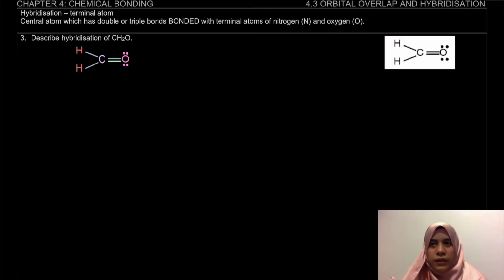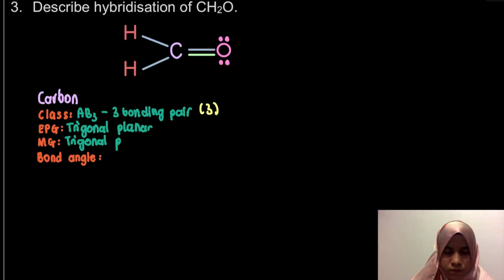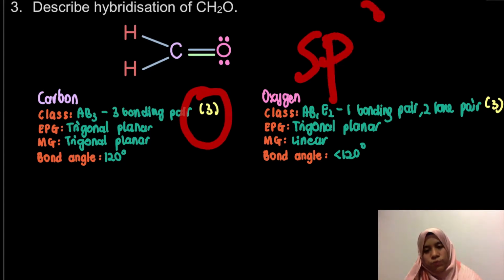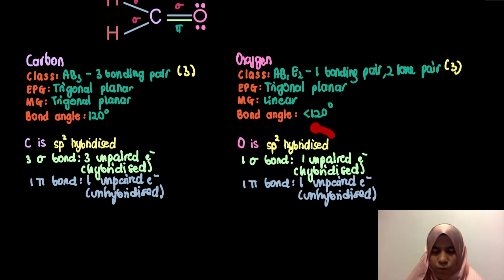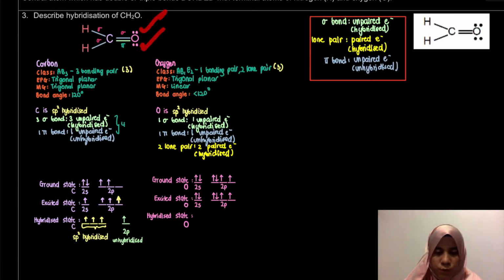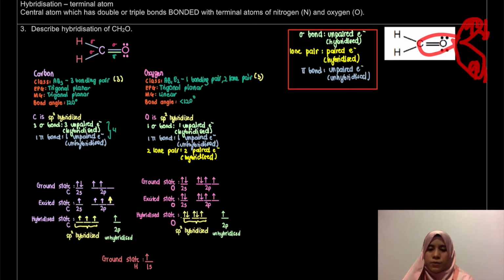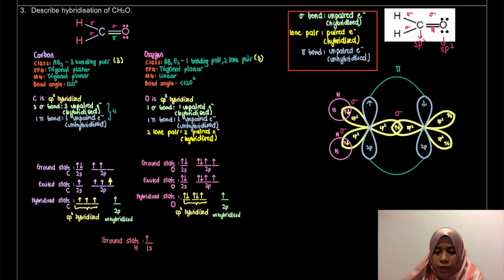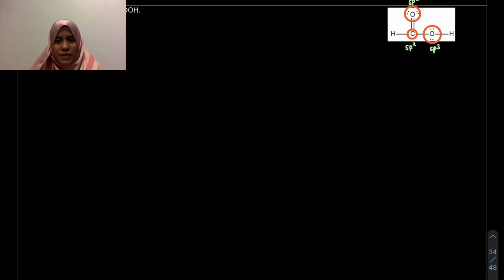4.3 Orbital Overlap & Hybridisation - CH₂O (Terminal Atom)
Learning Outcome
4.3c) Illustrate the hybridisation of the central atom and the overlapping of orbitals in the molecule

Page 32

0:00 Introduction
1:53 Molecular Geometry for C
2:52 Molecular Geometry for O
4:31 Type of hybridisation
7:07 Ground, excited and hybridised state for C
8:45 Ground, excited and hybridised state for O
10:37 Hybridisation drawing of CH₂O